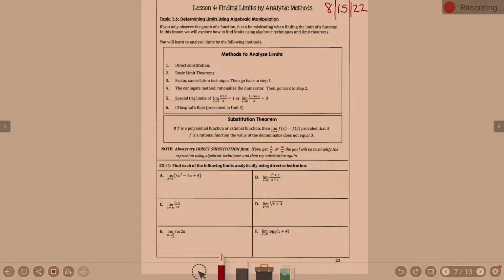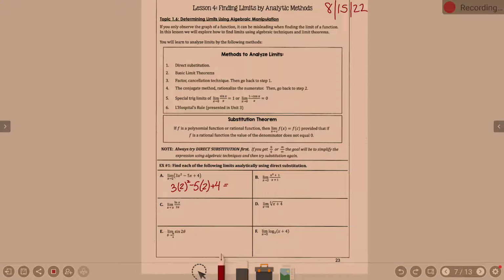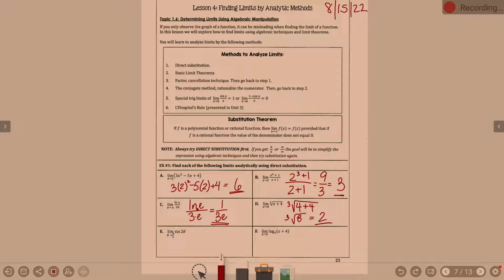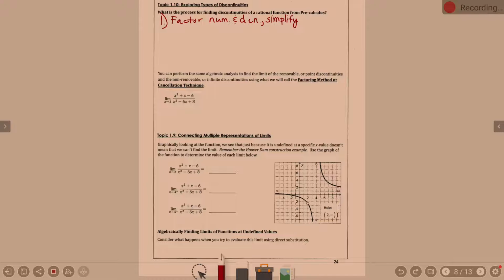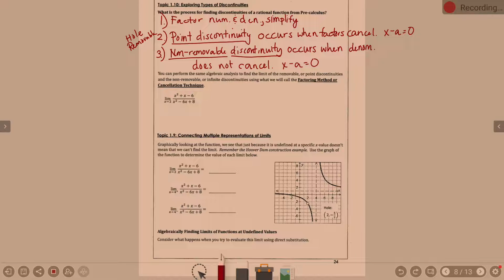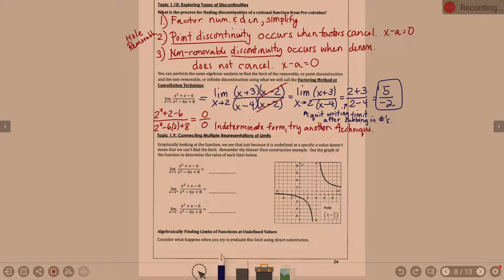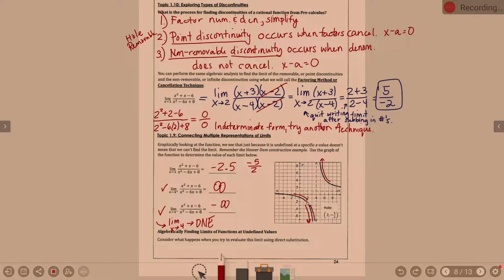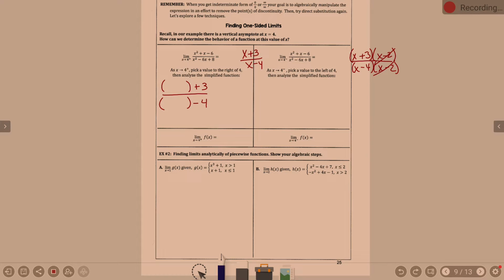AP Lesson 1 4 Day 1